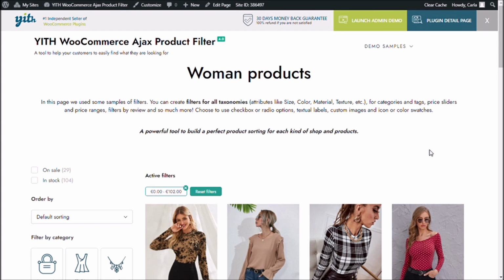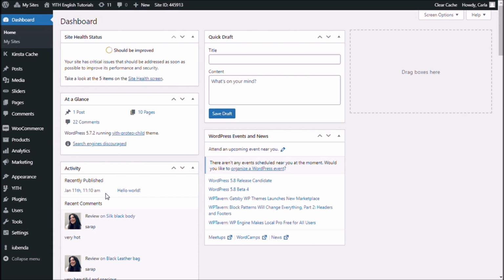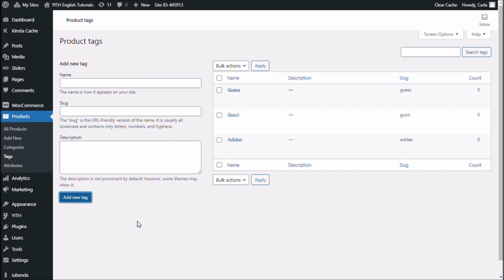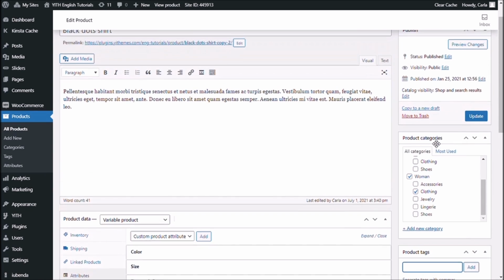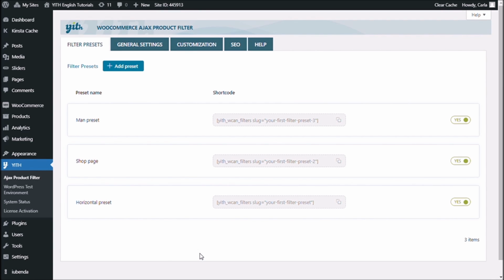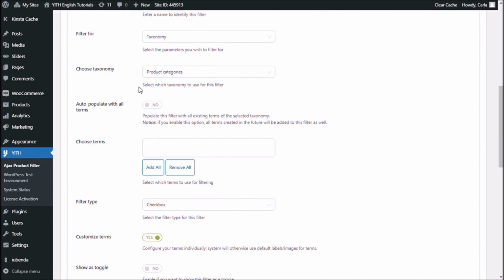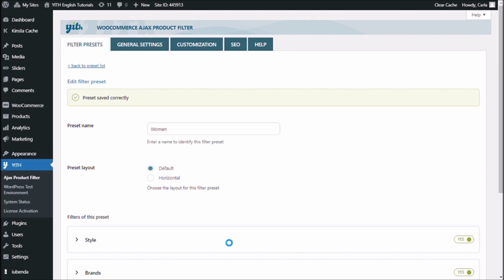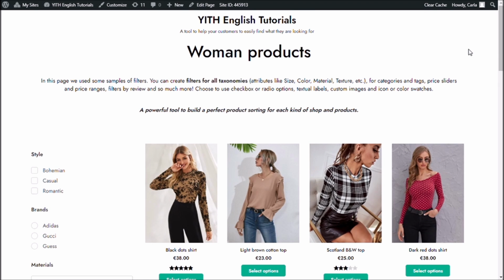How to use tags OR attributes to create advanced filters - YITH WooCommerce AJAX Product Filter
In this video you will learn how to create advanced filters using attributes or tags with our YITH WooCommerce AJAX Product Filter plugin. We will show you how to create a filter by brand, a filter by material and a filter by style. With the same procedure, it’s possible to create any type of filter you need.

00:00 Intro
01:50 Create attribute
02:34 Create tags
03:18 Add attribute and tags to the products
05:20 Create preset and filters
07:53 Add filters to the site
08:27 End result